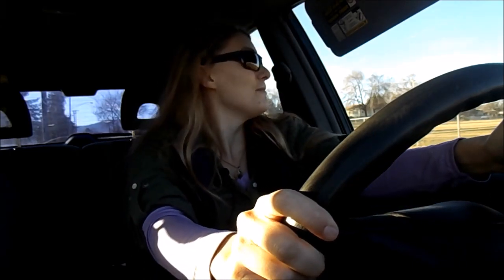How to Purr: style 1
In short: a slight adaptation from rolling your r's.

Simple, easy, fun and loud...*eyebrow waggle*

311 points for you